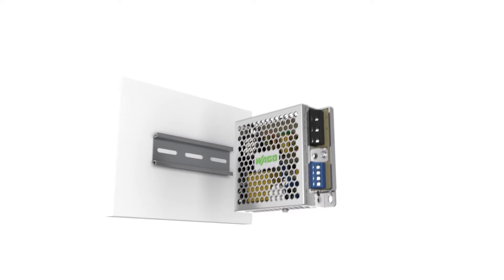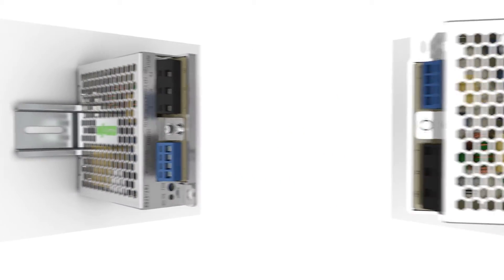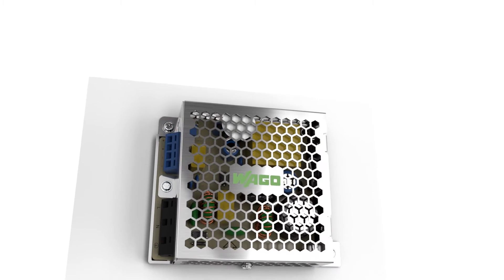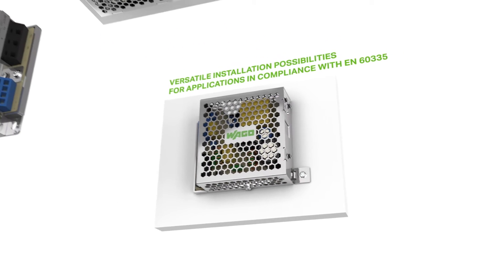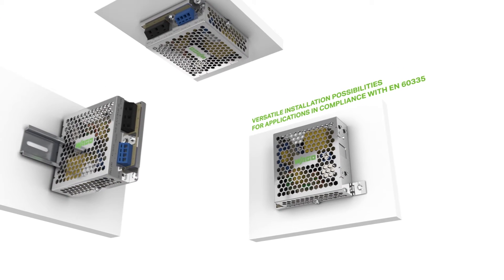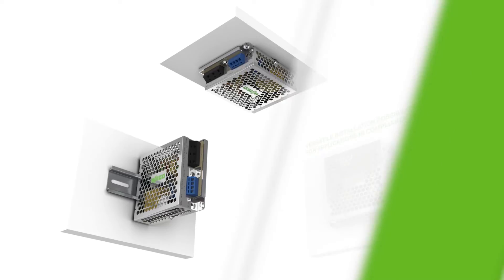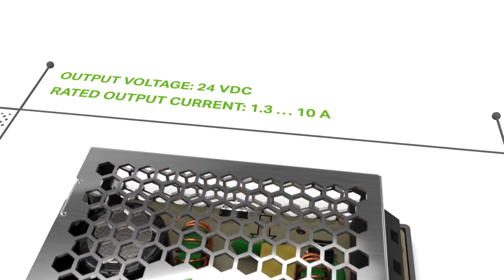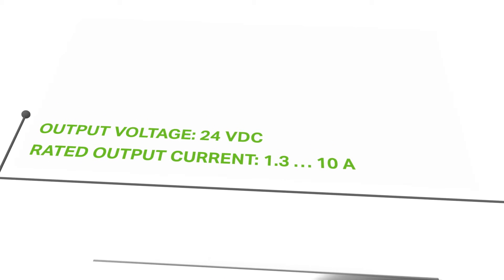Power Supplies: EPSITRON® ECO Power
Economical power supply for standard applications